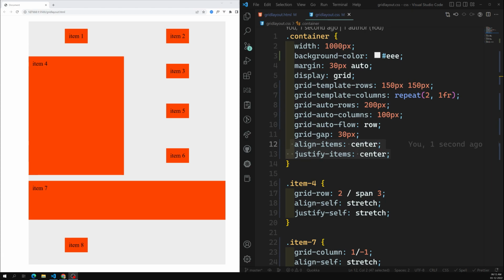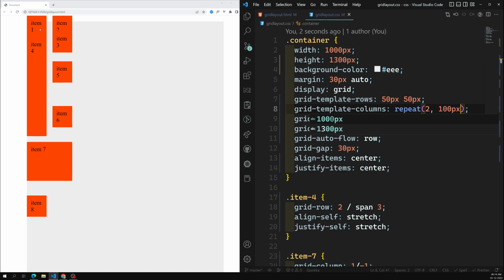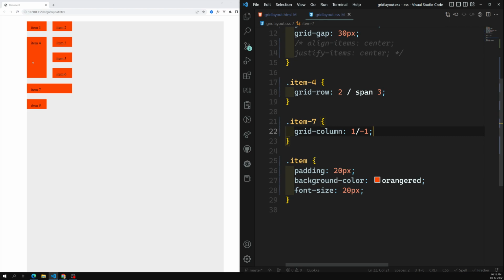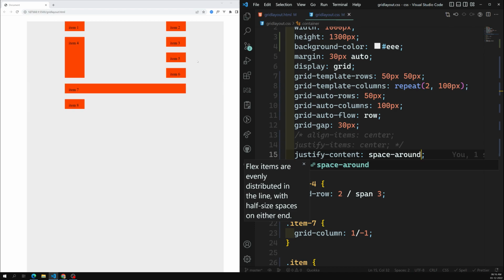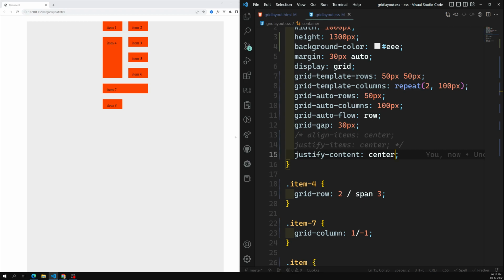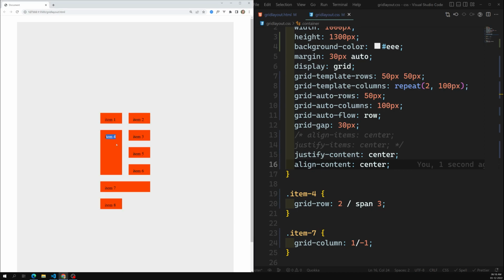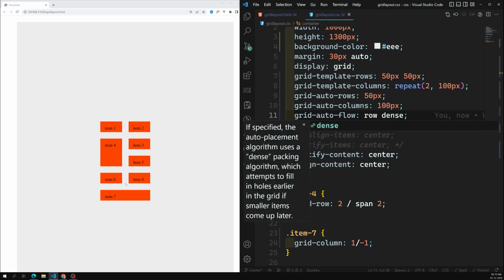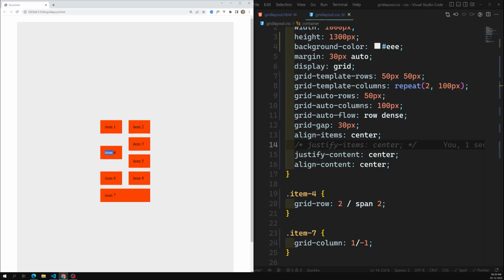53. Align the Grid Tracks in the Container using align-content and justify-content CSS3 Grid - CSS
In this video we will see how to align the grid tracks in the container using align-content and justify-content CSS3 Grid - CSS